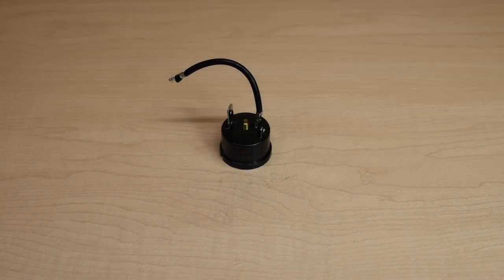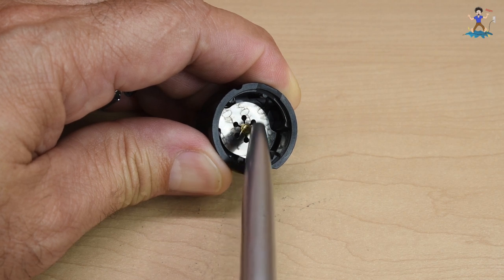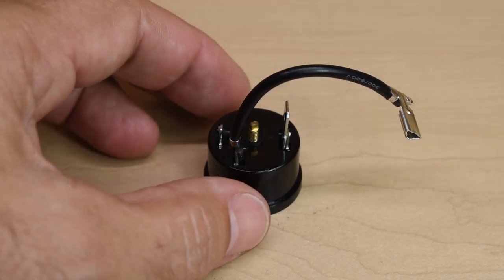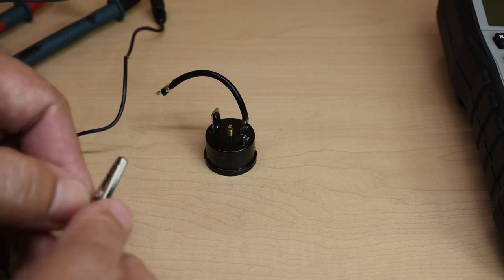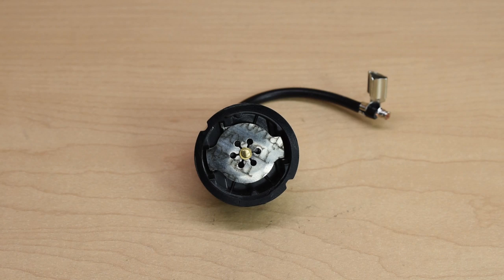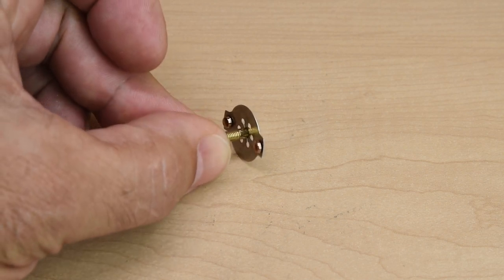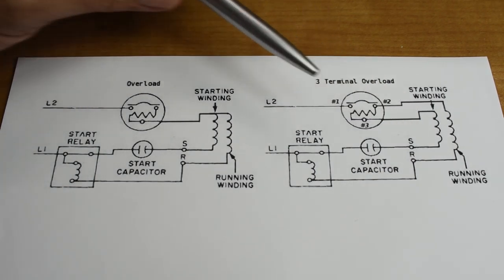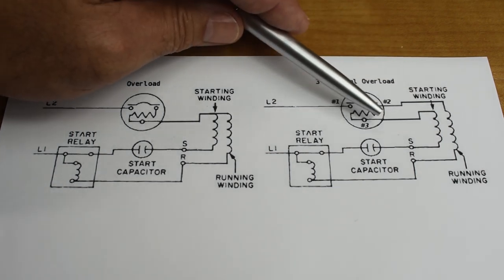How Electric Motor Overload Protectors Work & How To Test Them!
How to test, troubleshoot, or repair swimming pool, sprinkler pump, and well pump electric motor thermal overload protectors. Motor too hot, will not start. Learn exactly how they work, and how to wire them. Enjoy the video!